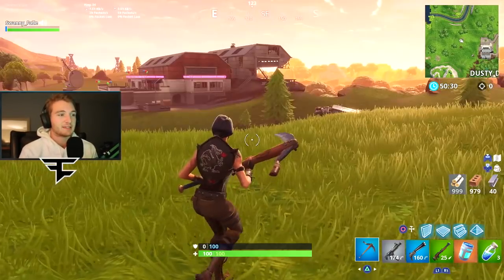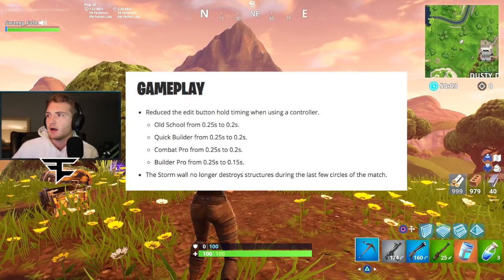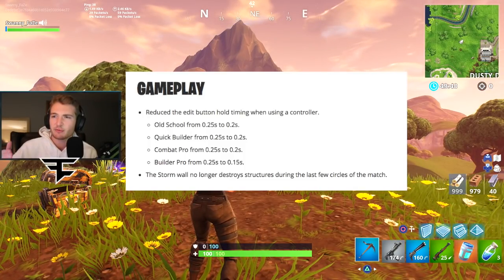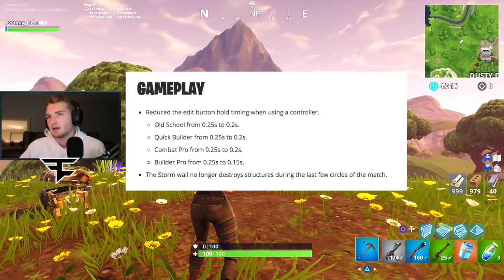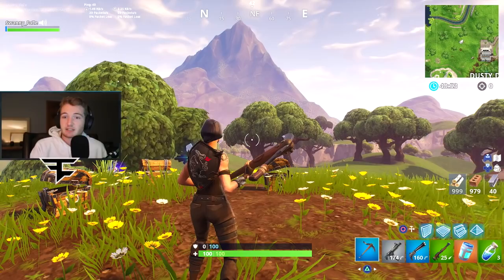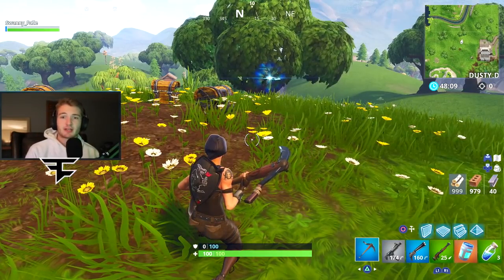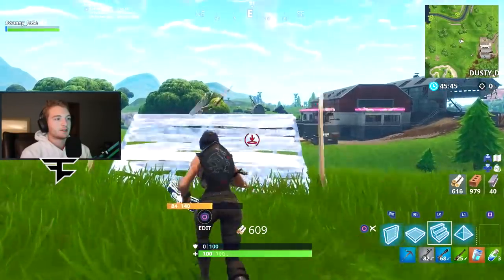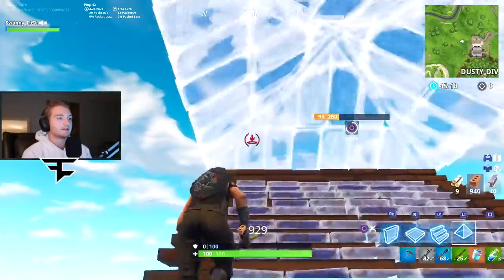Fortnite "fixed" the EDIT Button on Console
Fortnite finally listened to this